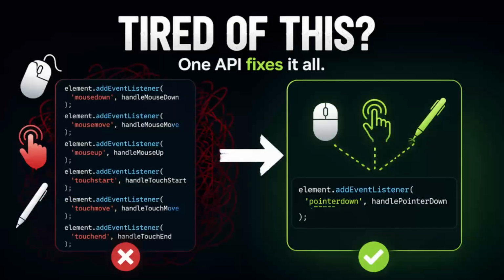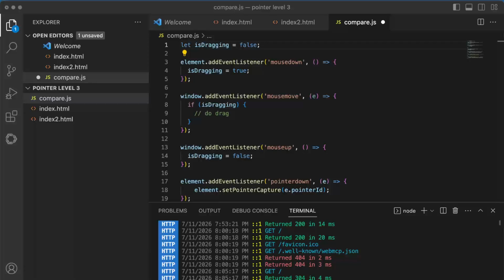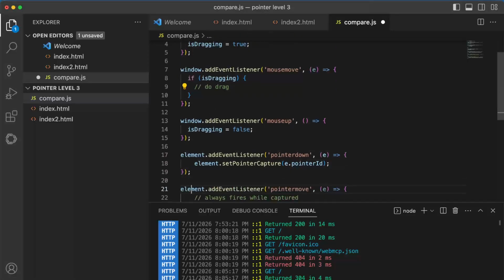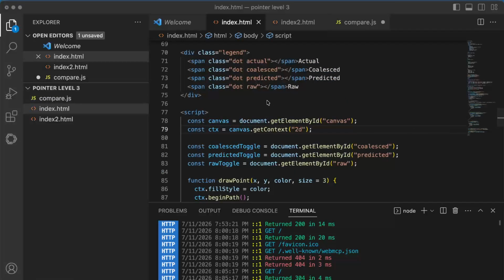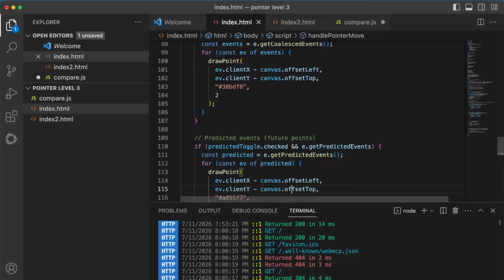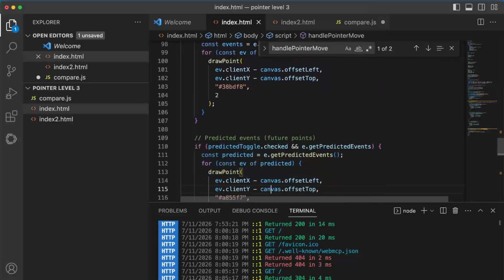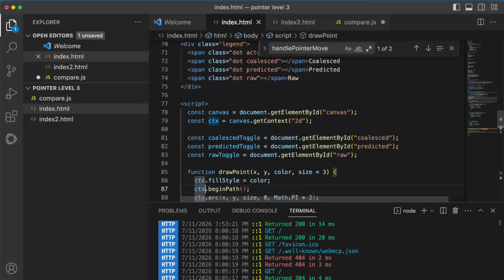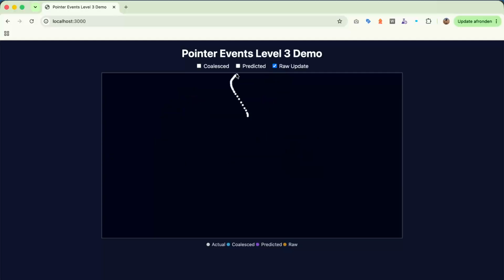Why You Should Stop Using Mouse Events (Use This Instead)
Handling user input on the web has always been messy.

If you’ve ever worked with `mousedown`, `mousemove`, and `mouseup` (and then had to duplicate everything for touch…), you know how quickly things get complicated.

In this video, we look at the modern solution: Pointer Events — and why you should stop using traditional mouse events.

We’ll cover:
• Why mouse + touch handling is harder than it should be
• How Pointer Events simplify everything into one API
• What pointer capture is and why it’s a game changer
• A side-by-side demo showing the difference in real time

By the end, you’ll understand how to handle mouse, touch, and pen input with a single, clean approach — and why this is the way forward for modern web apps.

🚀 Practical examples — no fluff